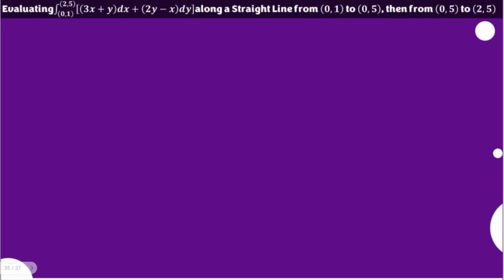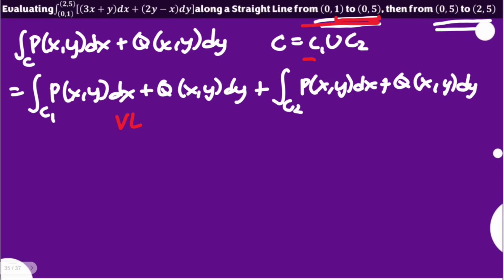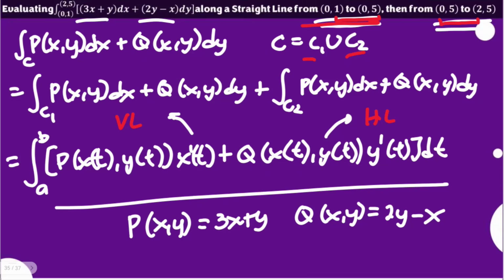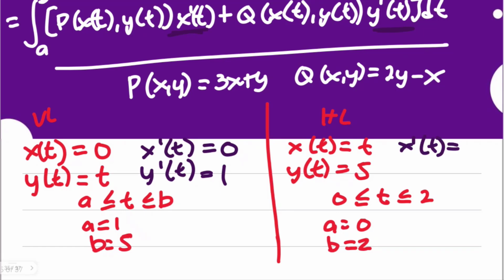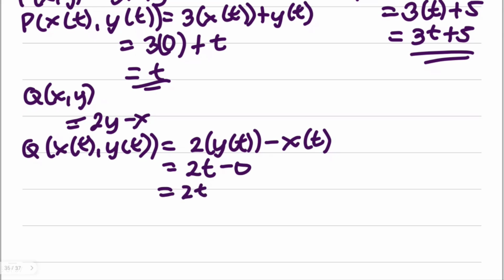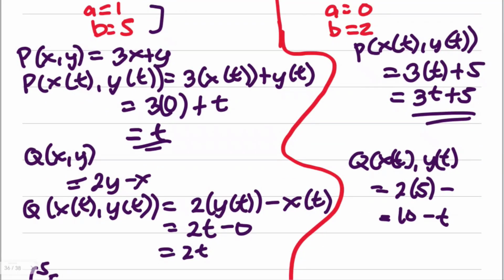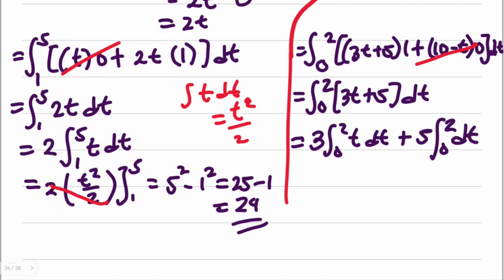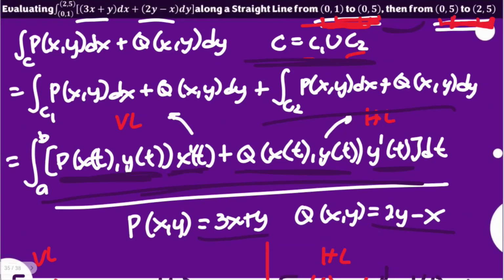Evaluating∫_((𝟎,𝟏))^((𝟐,𝟓))▒[(𝟑𝒙+𝒚)𝒅𝒙+(𝟐𝒚−𝒙)𝒅𝒚] along a Straight Line from (𝟎,𝟏) to (0,5), then(2,5)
Evaluating∫_((𝟎,𝟏))^((𝟐,𝟓))▒[(𝟑𝒙+𝒚)𝒅𝒙+(𝟐𝒚−𝒙)𝒅𝒚] along a Piecewise Straight Line from (𝟎,𝟏) to (𝟎,𝟓), then from (𝟎,𝟓) to (𝟐,𝟓)